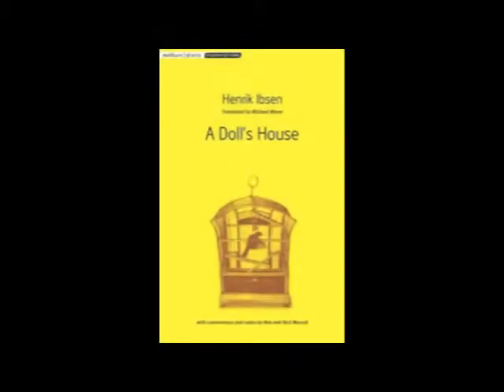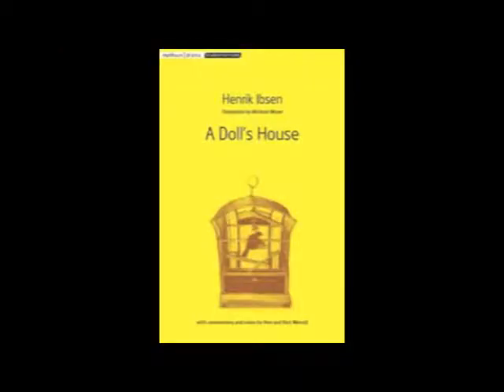'Enron' Scenography Project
Scenography project on 'Enron' by Lucy Prebble, developed for BA Drama & Performance production & meaning module at University of Worcester in 2010